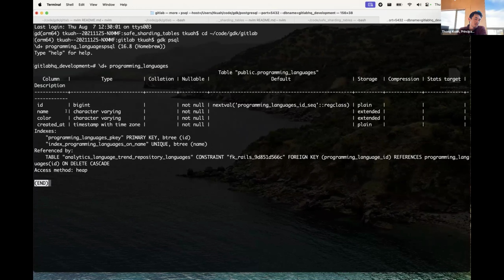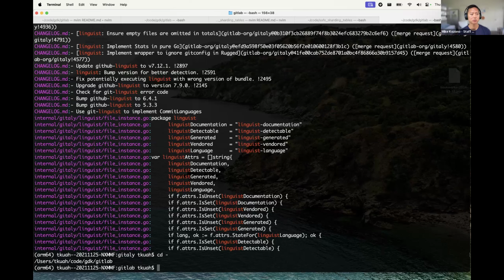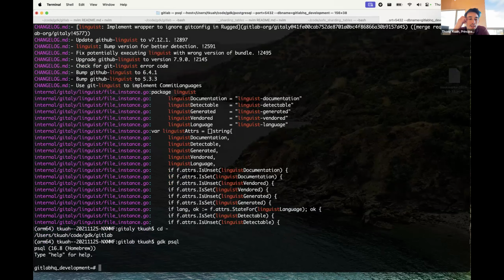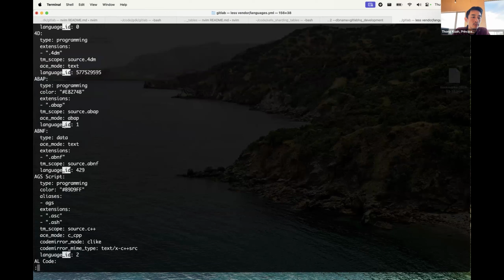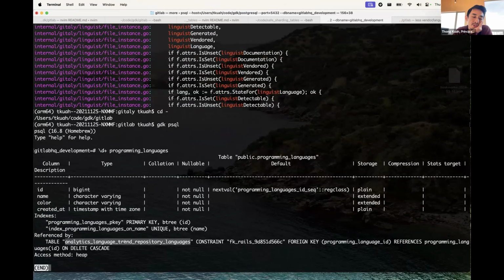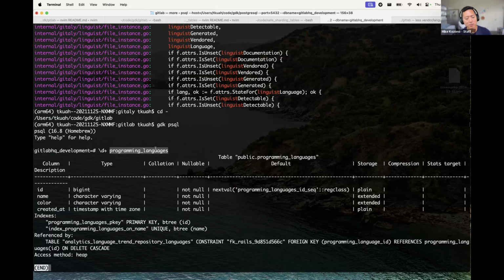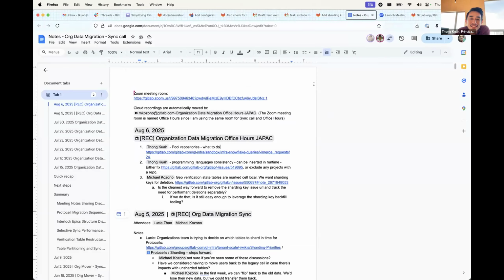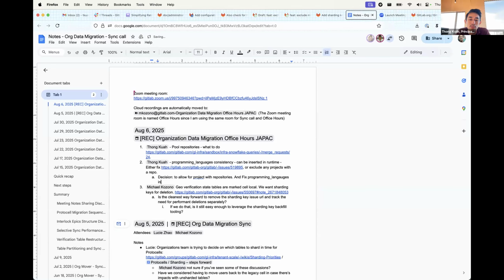Clip: programming_languages consistency discussion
Clipped from Organization Data Migration Office Hours 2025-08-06